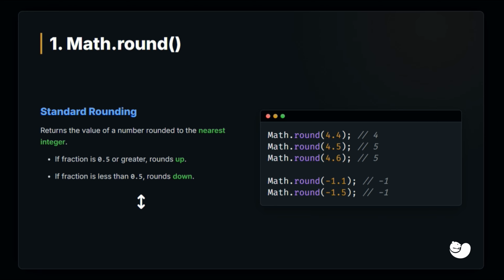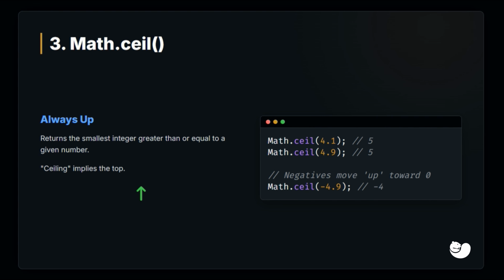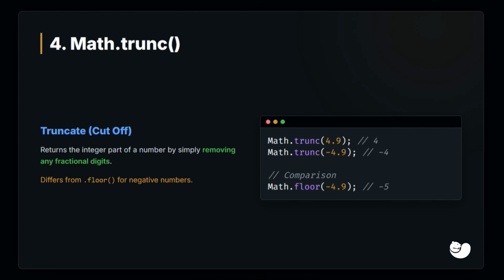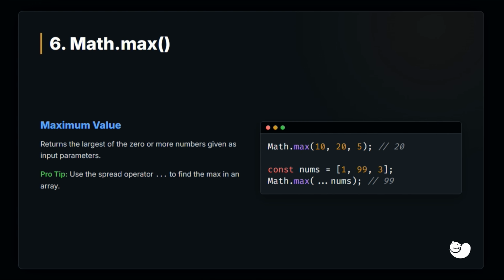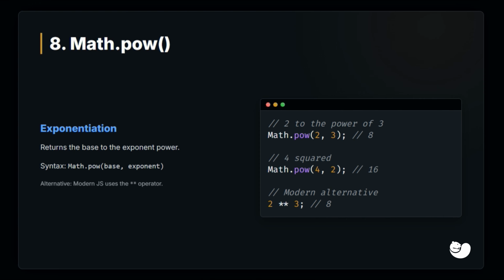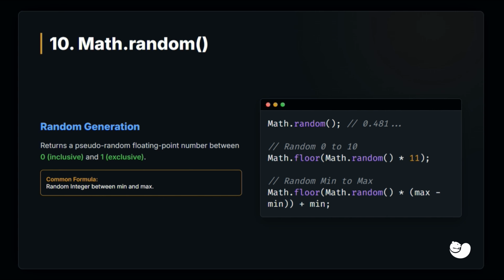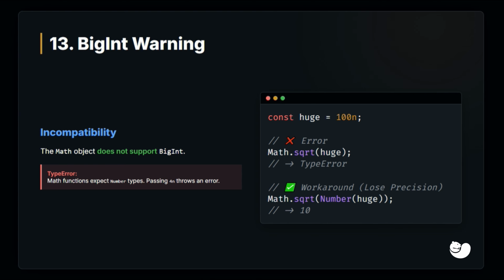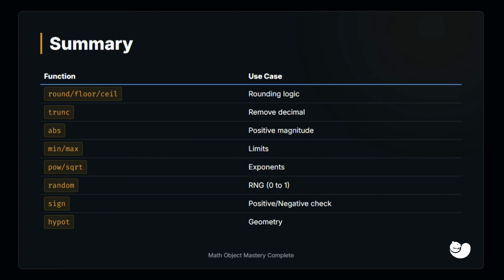04 Javascript Math Functions